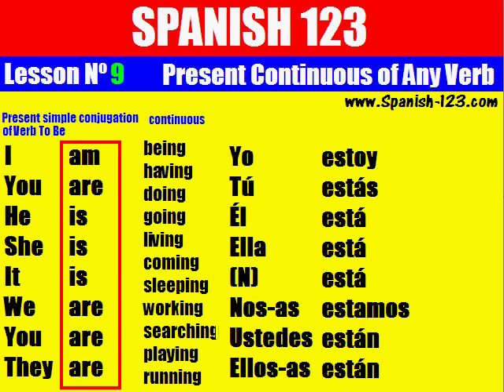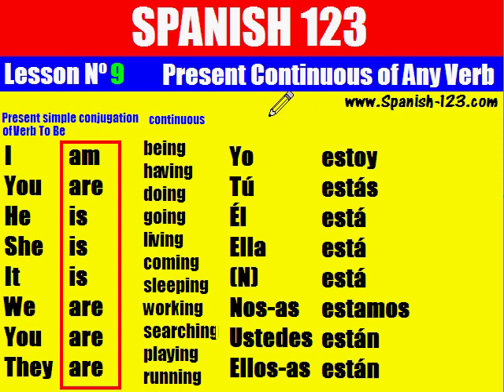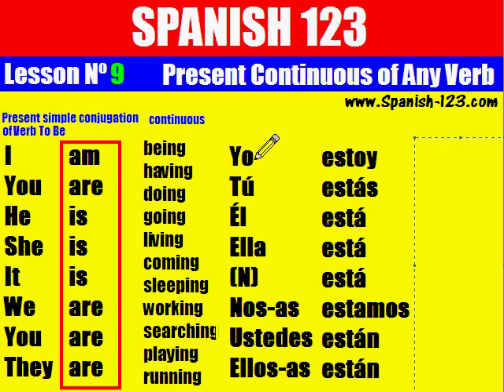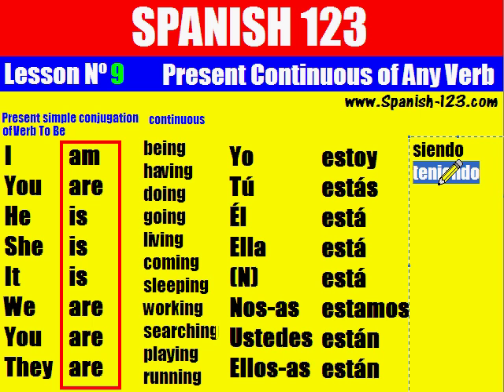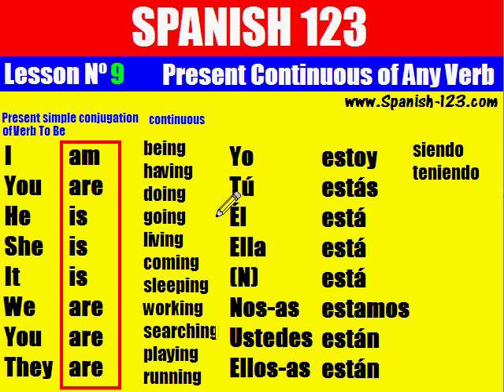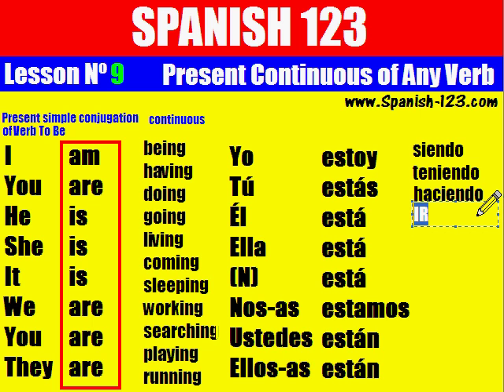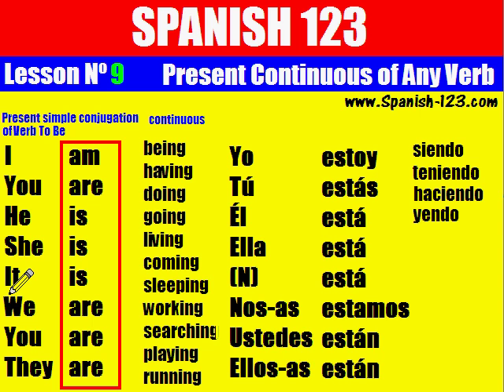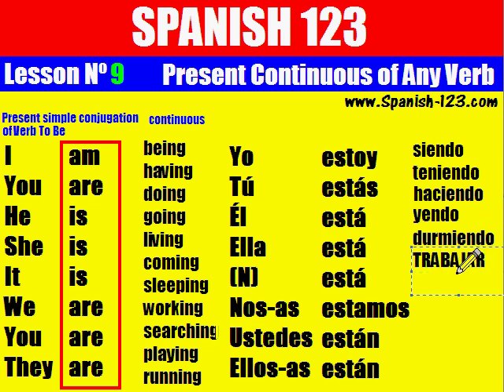Class 9. Present Continuous of Any Verb in Spanish (part 1).